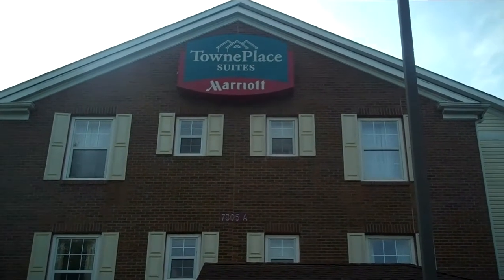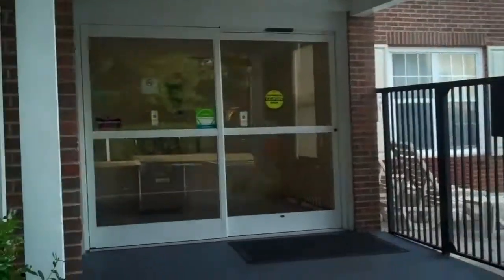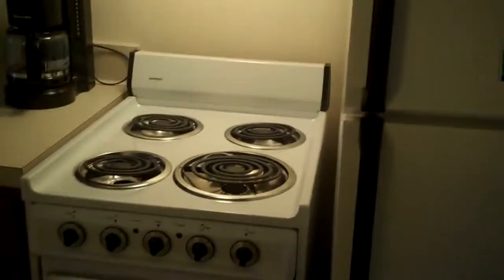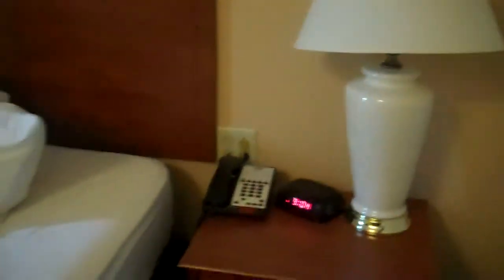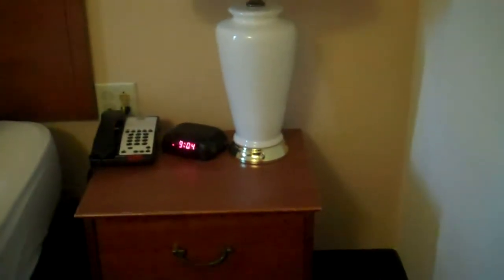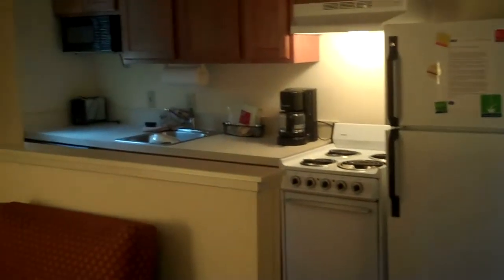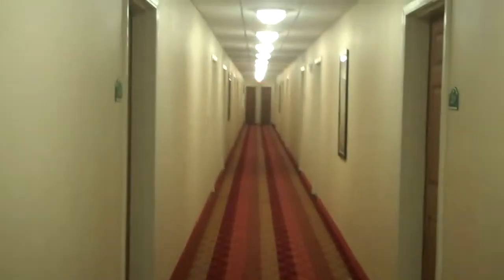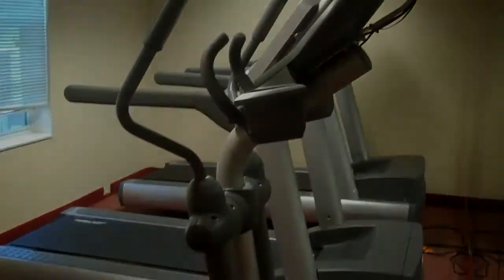Townplace Marriott Charlotte Arrowood Road Tour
A tour of the Townplace Marriott in Charlotte North Carolina off of Arrowood road. Very close to the airport. Highly recommend this hotel. Very clean, easy to get to and close to the airport.

Looking to buy a growler?